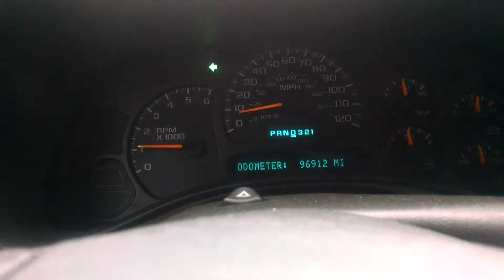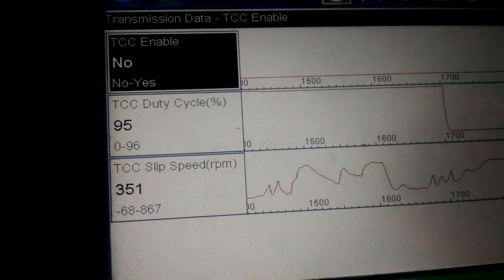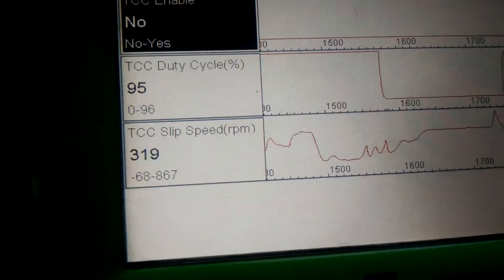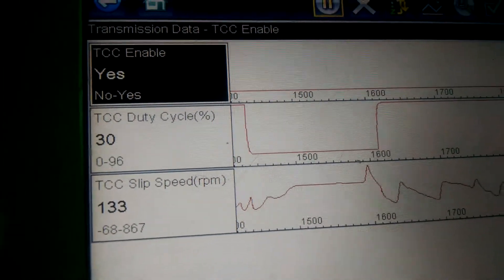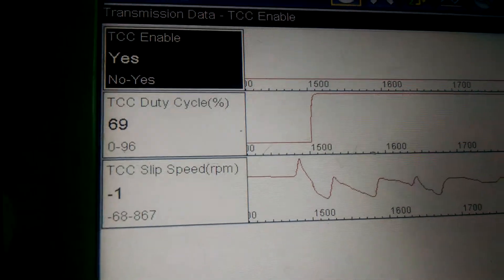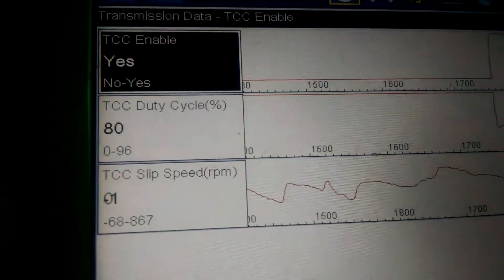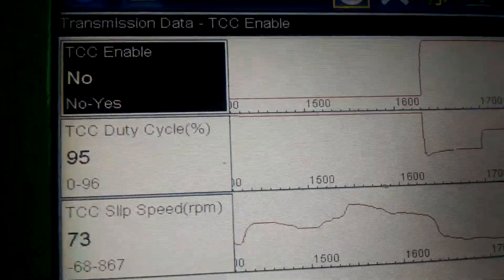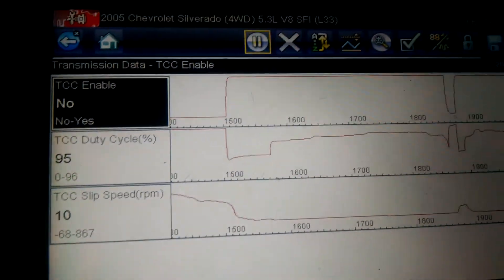P0741 TCC stuck off / tcc performance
Video shows data from Solus scan tool to confirm proper torque converter clutch operation. If tcc slip does not drop, code will set. This vehicle had slipping overdrive band in trans causing code.